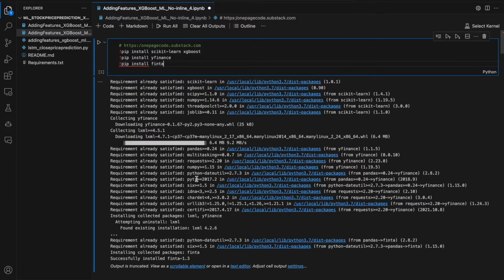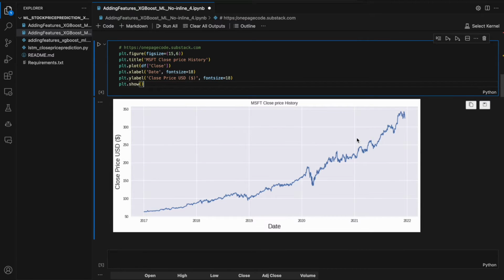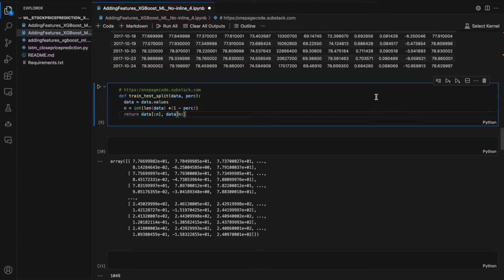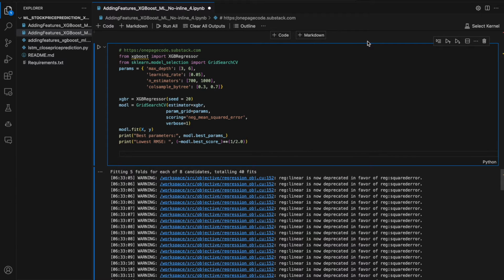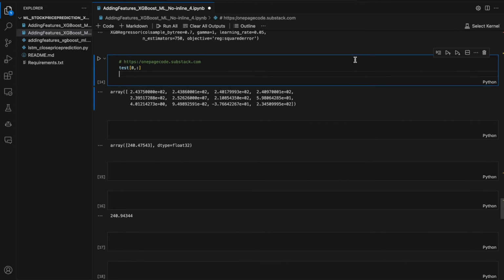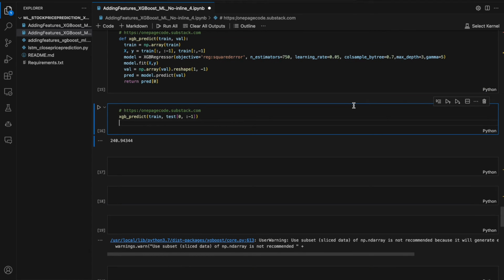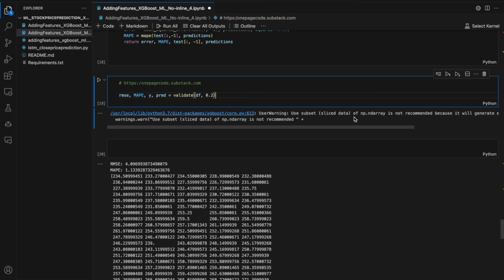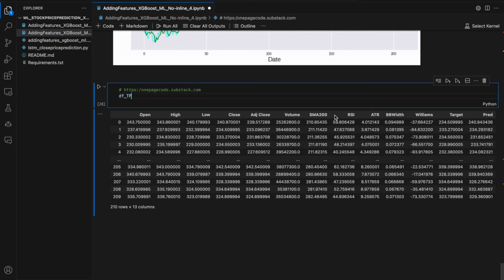Using XGBoost for Time Series Forecasting in Python | XGBoost for Stock Price Prediction Tutorial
This tutorial provides a step-by-step guide to using the XGBoost algorithm to predict stock prices using Python. You will learn how to import the necessary libraries, preprocess the data, create a regression model, train it on a subset of data, and evaluate its accuracy. Whether you are a novice or a seasoned trader, this tutorial will give you a solid foundation for using machine learning for stock market analysis.